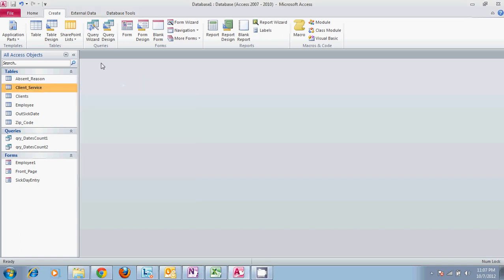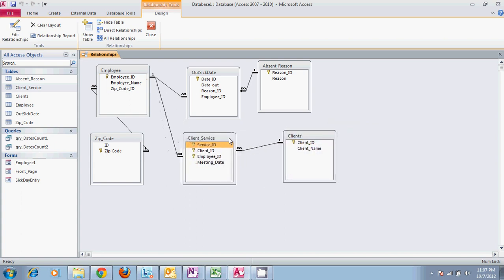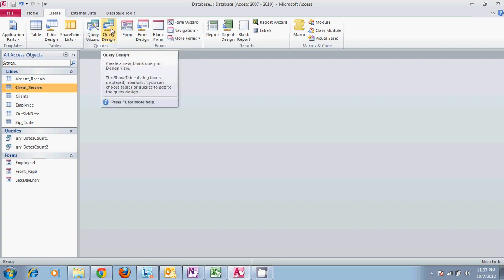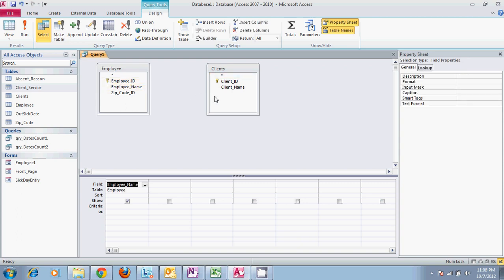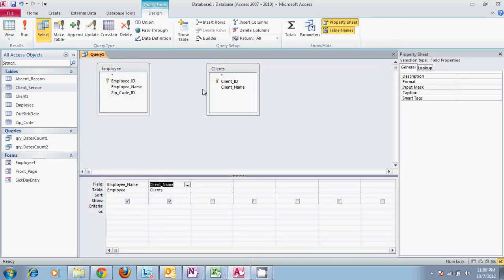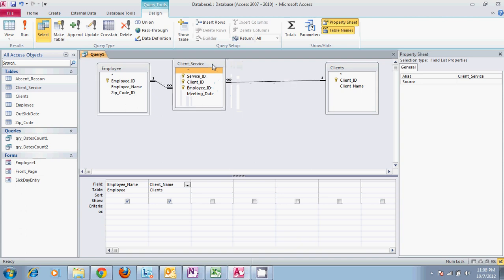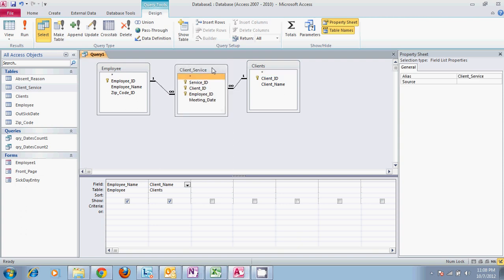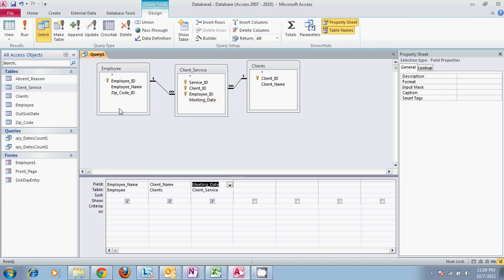Microsoft Access 2010 Intermediate- Using Cross tab Queries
How Cross Tab Queries work and a basic example on how to use cross tab queries.